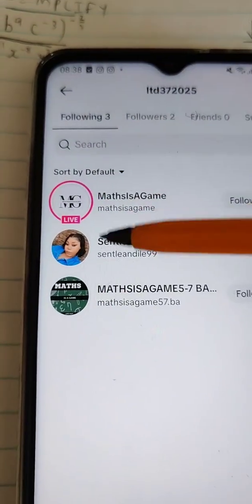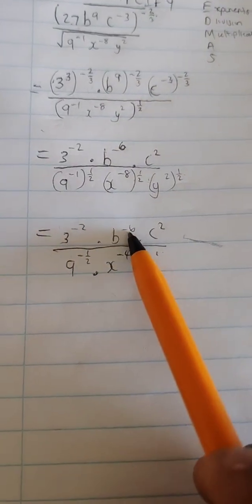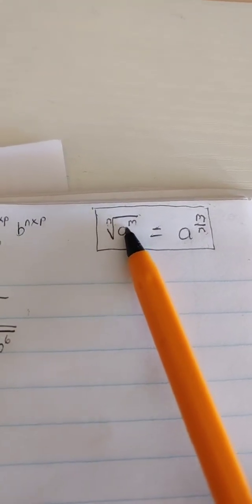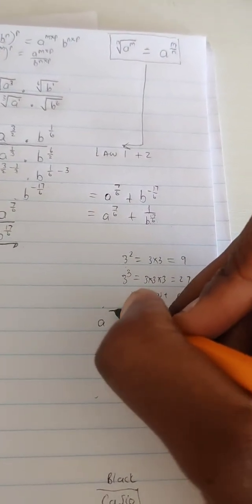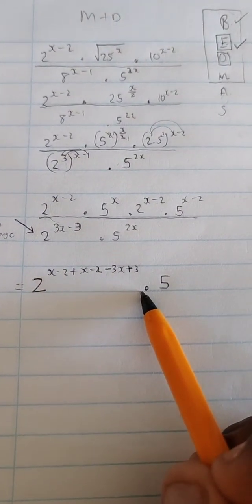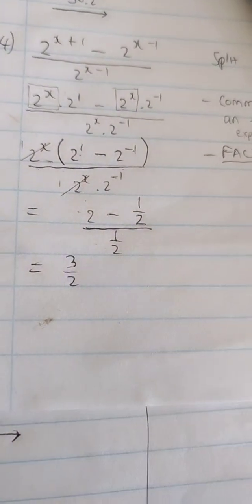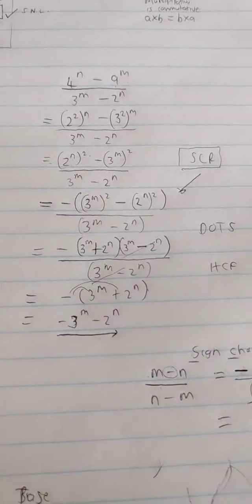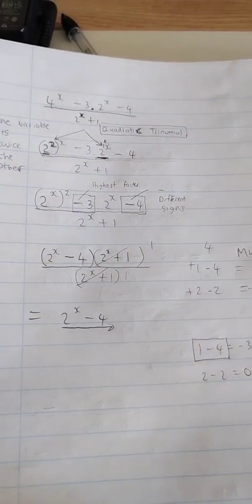Grade 11 Exponents Revision Multiplication with Division, Addition and Subtraction